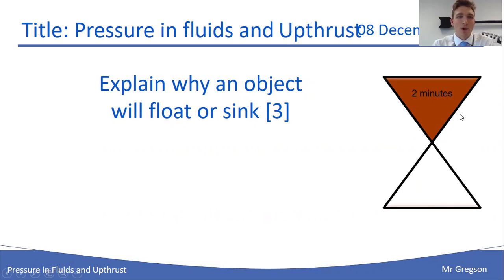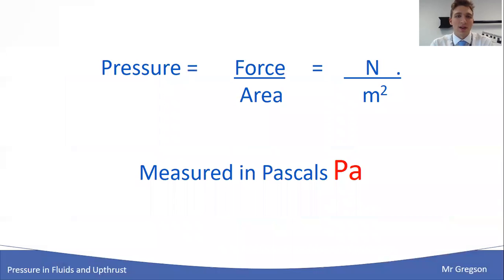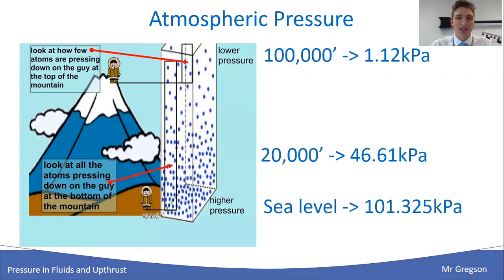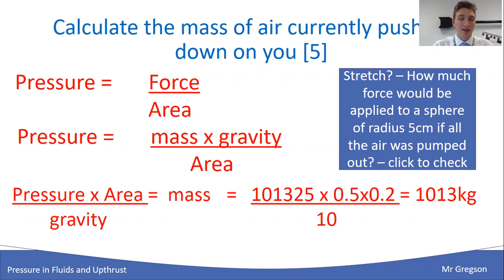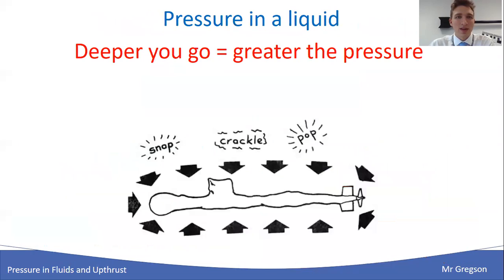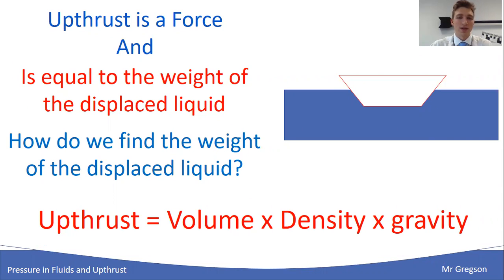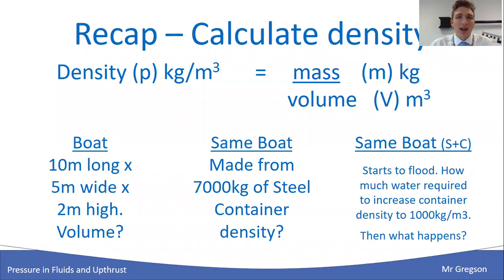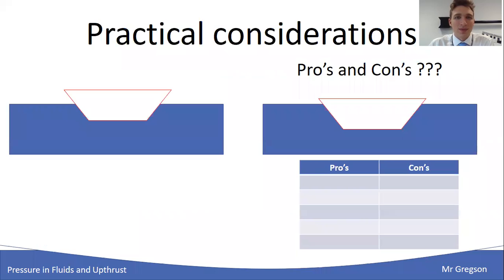GCSE Physics - Pressure in Liquids and Air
Edexcel P14